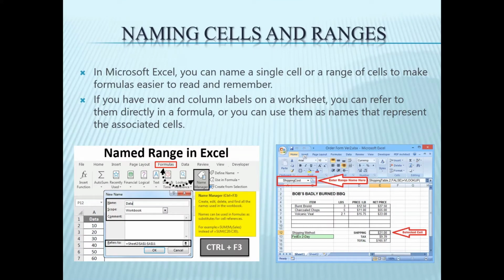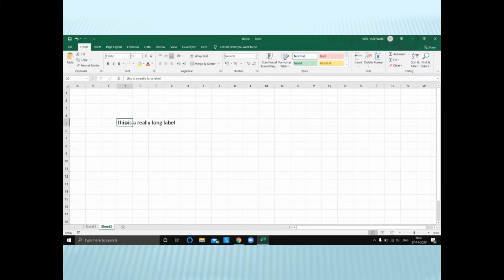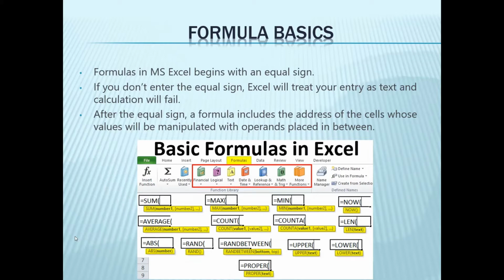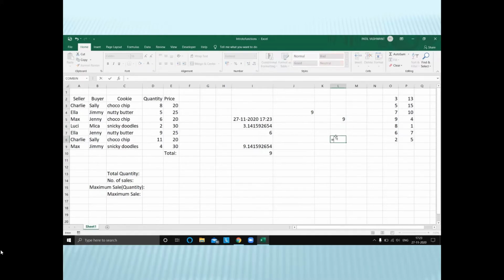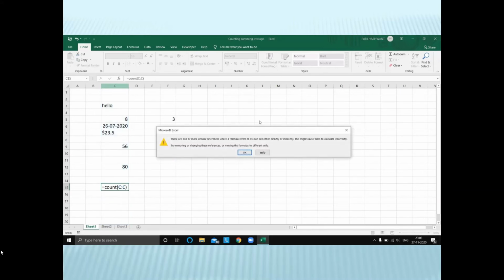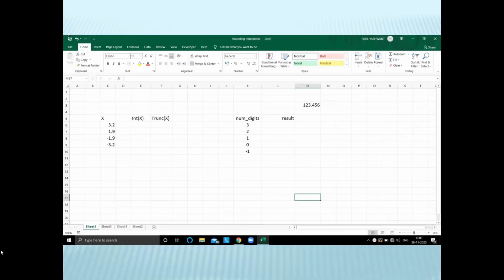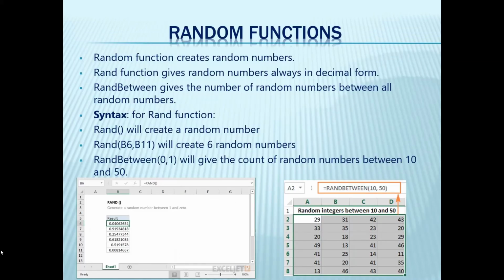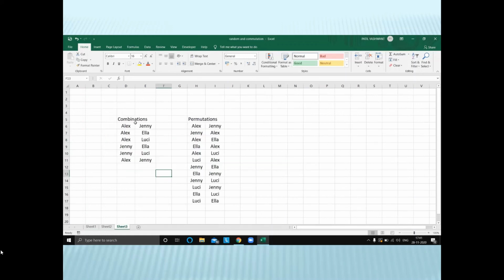excel session 1 part 2